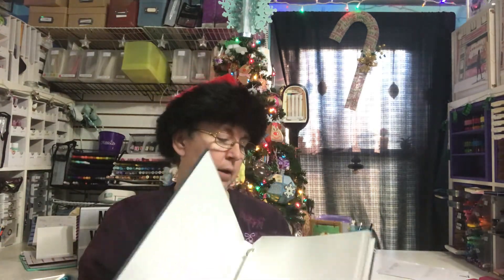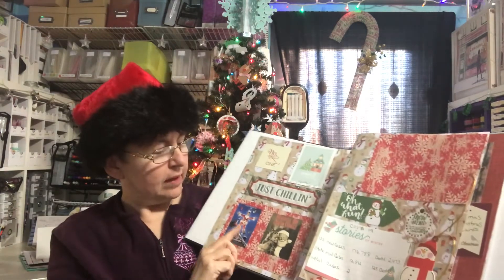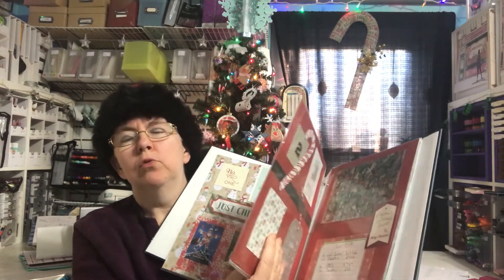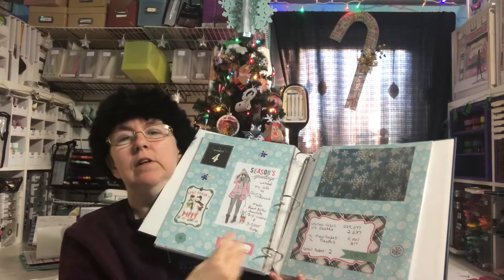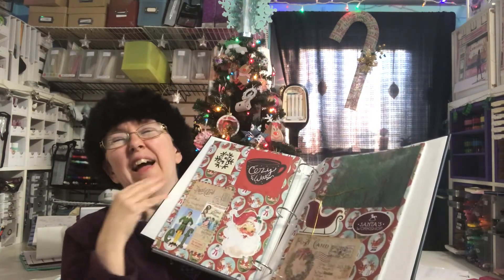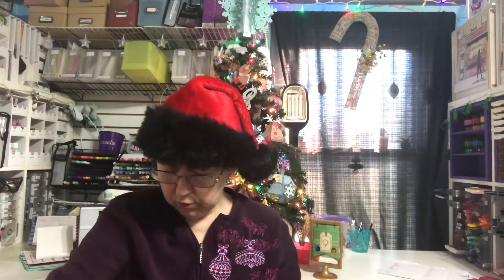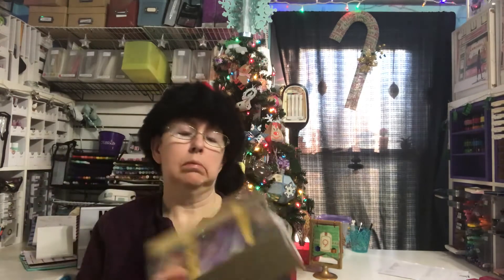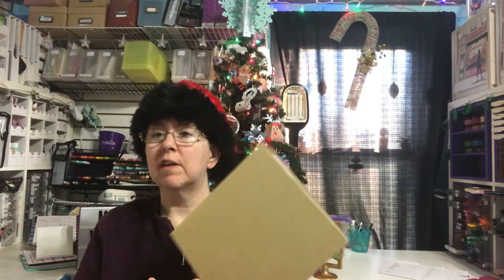Merry Vlogmas Day 9